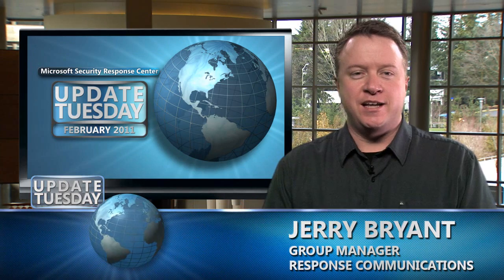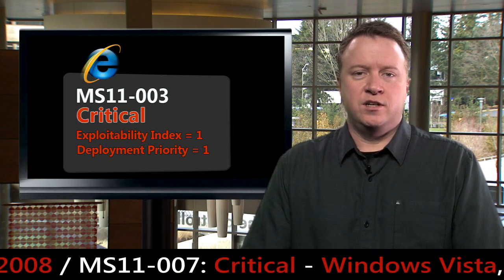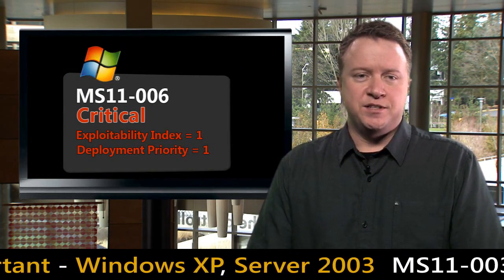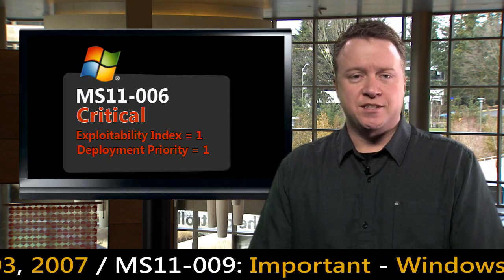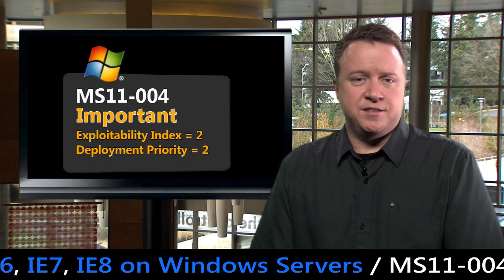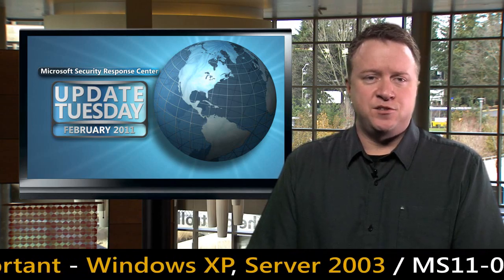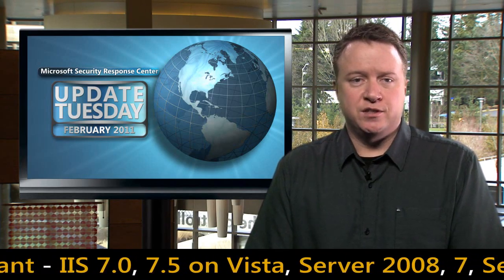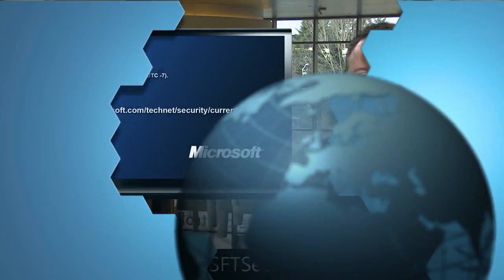MSRC - Microsoft Update Patch Tuesday - February 2011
22 supported vulnerabilities are being patched. Install all security updates as soon as possible.

IMPORTANT NOTICE OF INTENT:

It is considered a security-related press release from the Microsoft Security Response Center (MSRC). There is no intent by the uploader to redistribute for any other reason. This video attempts to comply with the Microsoft "Use of Copyrighted Content" document.

This video has been uploaded to YouTube for the broader Windows community to access under good faith. Due to the severe nature of the February 2011 security bulletins, it is provided with the sole interest of information security in mind: to be made available to the widest audience possible.

All content, copyrights, and trademarks, in this video, are wholly recognized and owned to be the property of Microsoft Corporation and protected under international law. No attempt has been made to circumvent these laws for any unlawful reason.

Should a request be made by Microsoft to remove this video, it will be done so immediately and without hesitation by the uploader.

Thank you, Microsoft, for providing your customers with these updates, and this level of support.